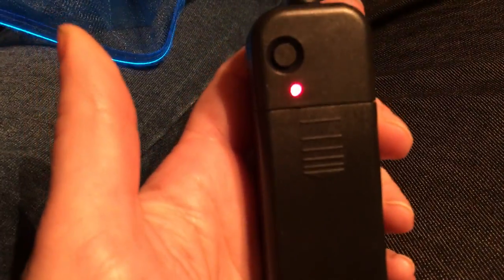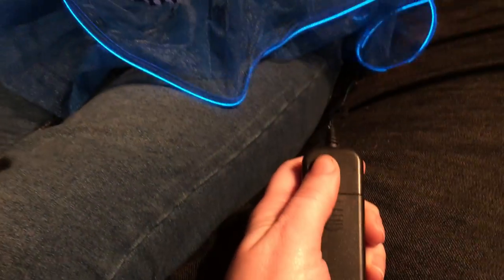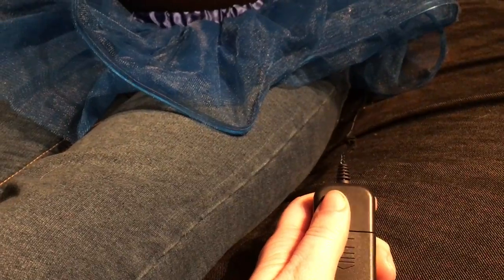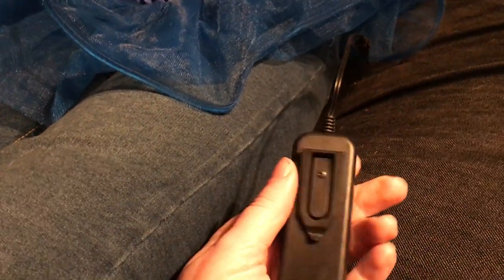Neon Nightlife Women's Light Up Mini Tutu